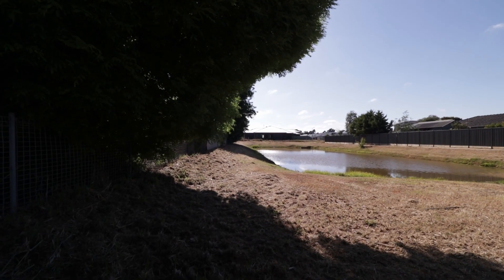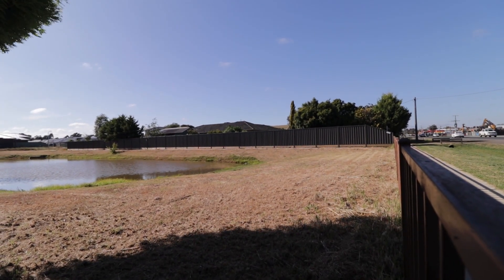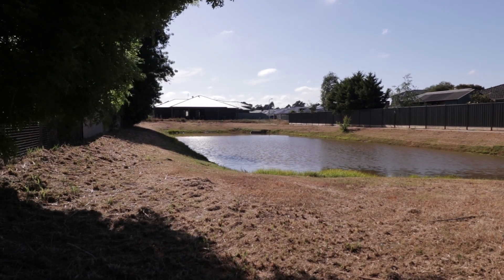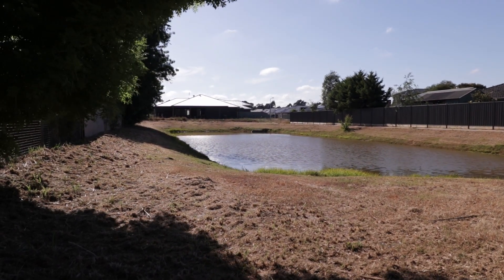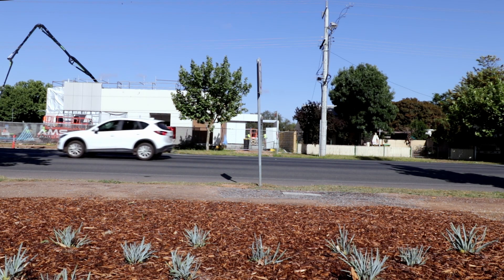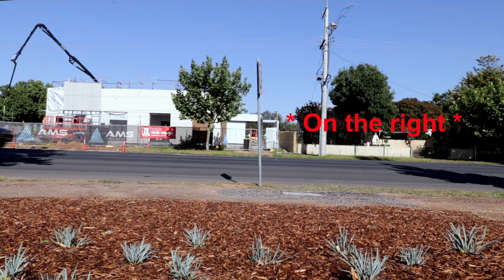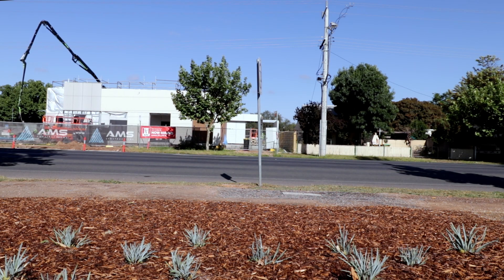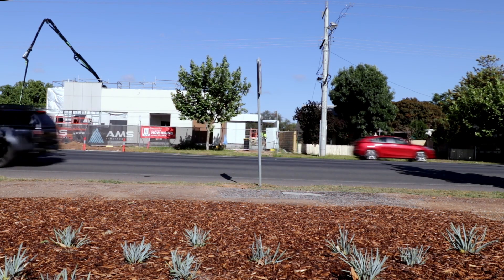Morning walk & KFC update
Short video. Morning walk & KFC update